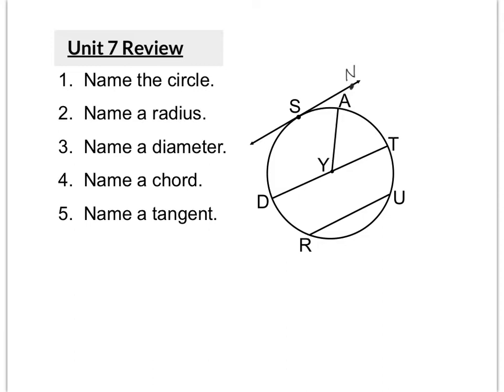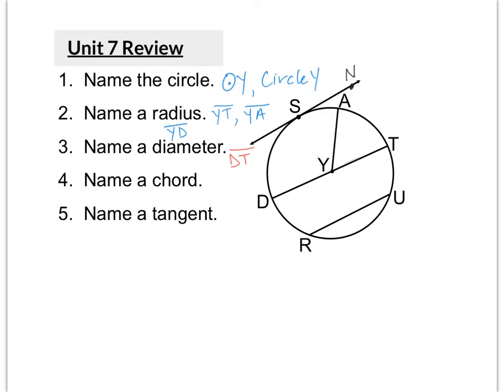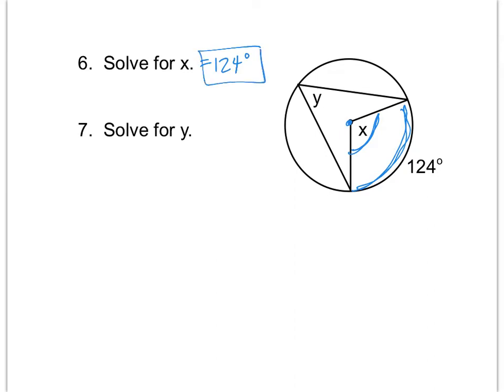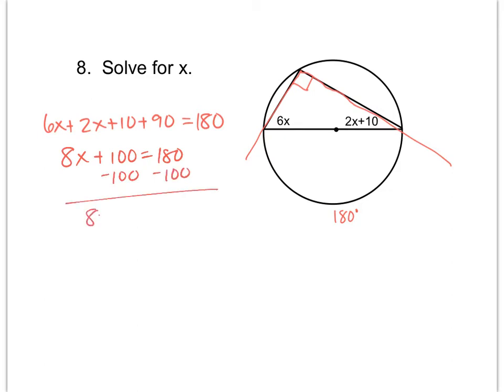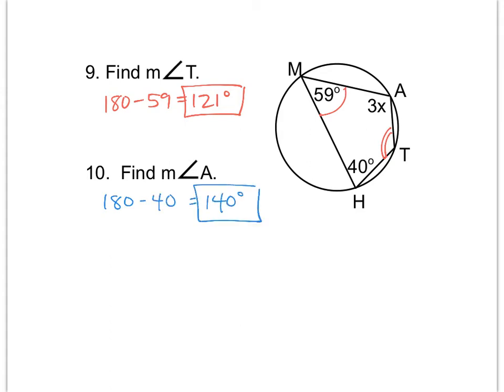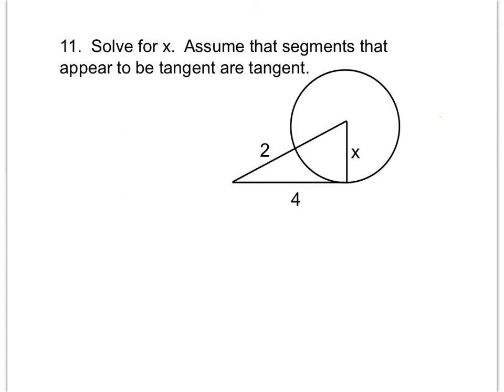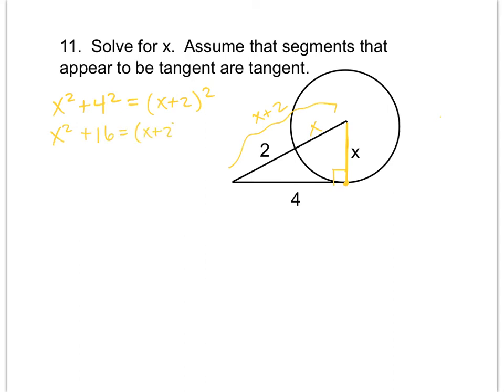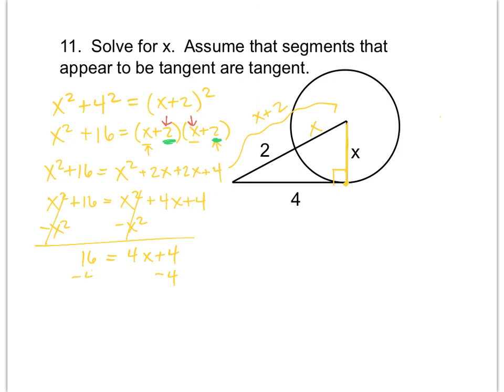Unit 7 Review Video - Geometry